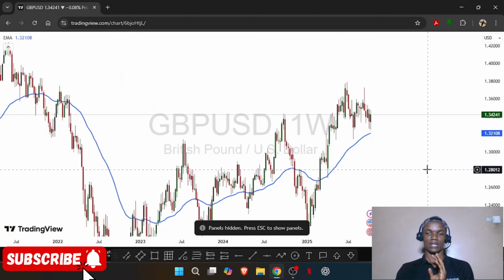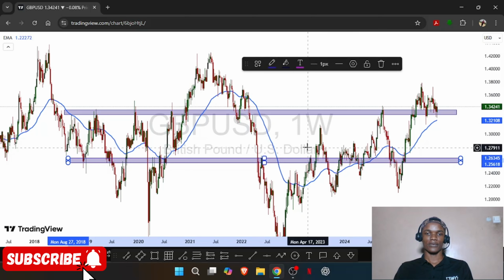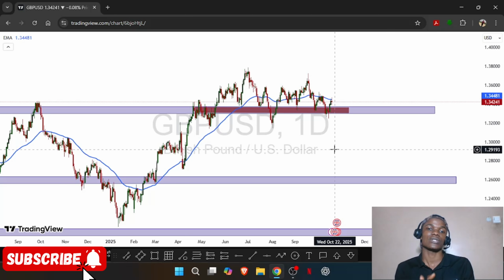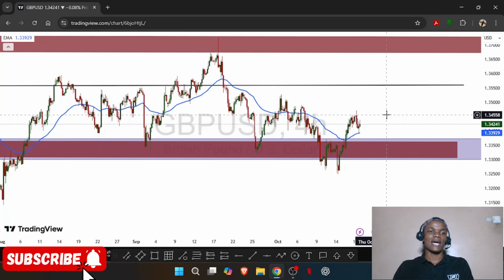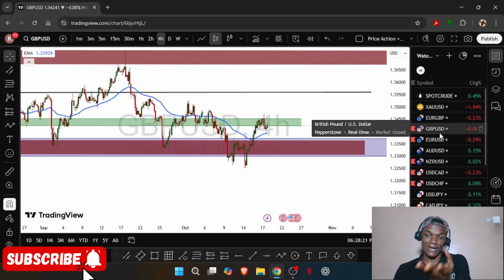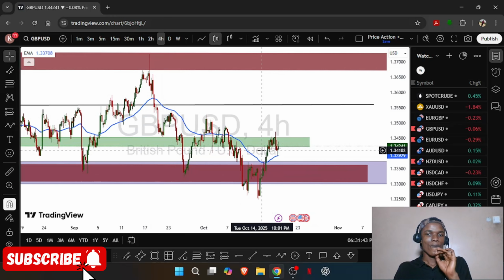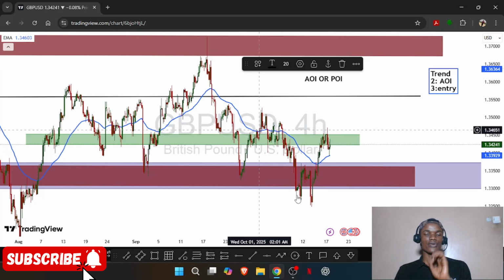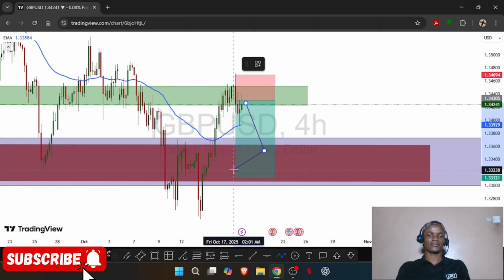How I Trade Forex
In this video, I break down my personal forex trading model — the exact system and mindset I use when analyzing the market and taking trades.

You’ll learn how I approach market structure, entries, and risk management, and how I’ve developed a style that fits my trading personality.

Whether you’re a beginner or an experienced trader, this video will give you insight into how I plan, execute, and manage trades consistently.